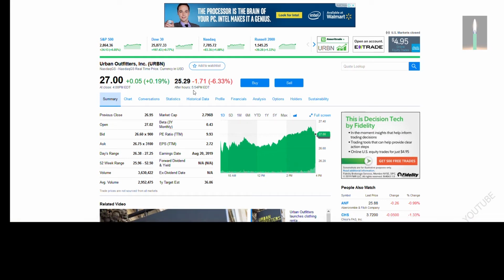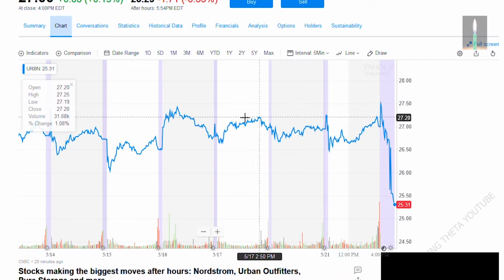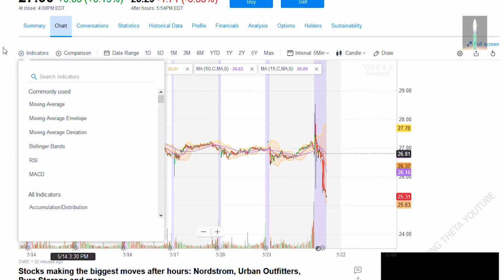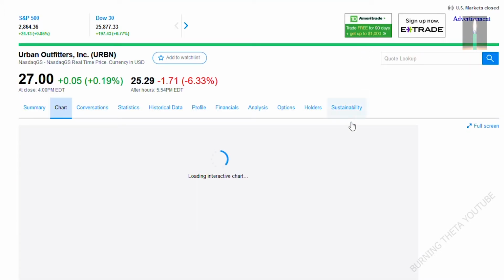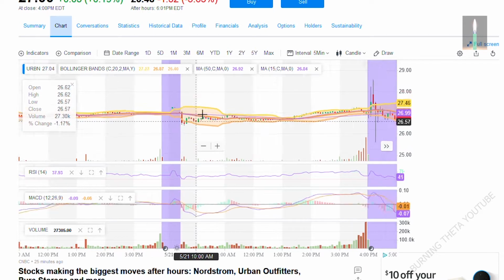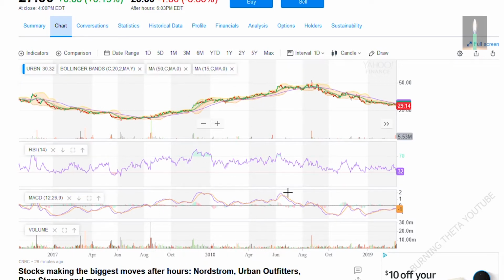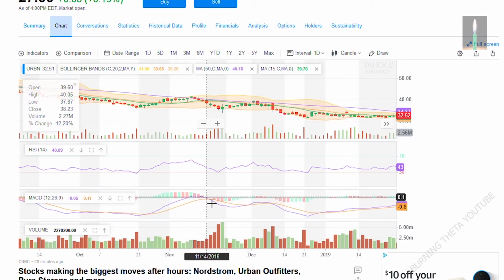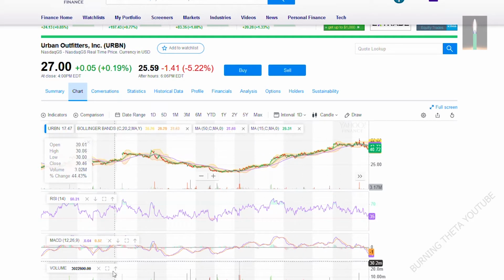The Indicators I Use to Trade Stocks and Options - For Beginners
This video is the trading indicators that I use on a daily basis when I'm making my trades. Whether it be stocks or options trading I always consult these indicators first it has become part of my routine when I am researching a stock or options trade.

I know that a lot of you are beginners so I've geared this video to kind of show you what to look for and what I use to trade effectively. You might be using Robinhood or WeBull app to trade which is perfectly fine but other charts are something to consider.

This is an examination of the charts I use and is no way trading advice whatsoever please consult a professional certified Trader for stock market or trading advice.